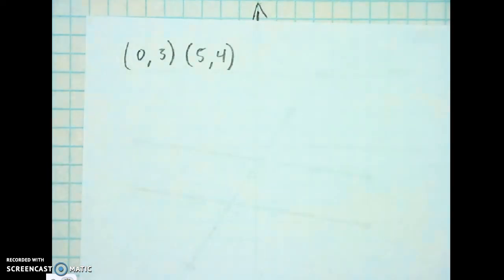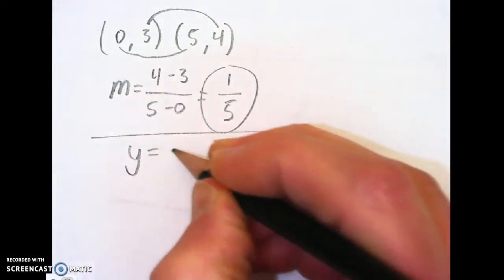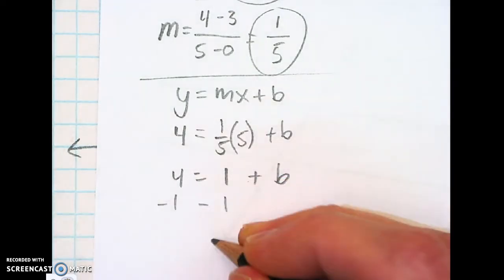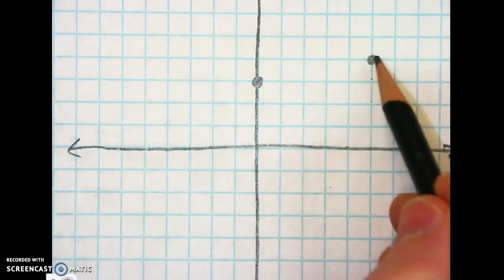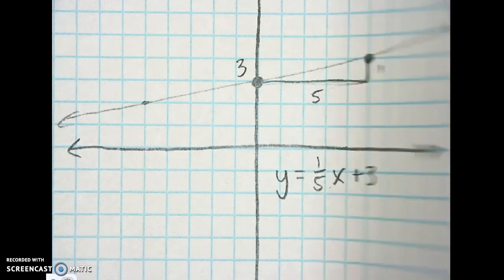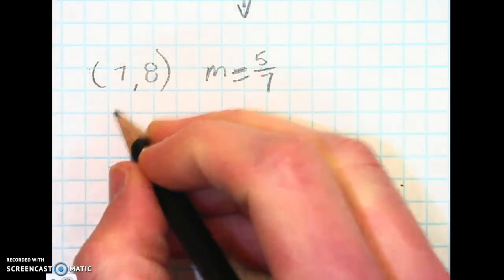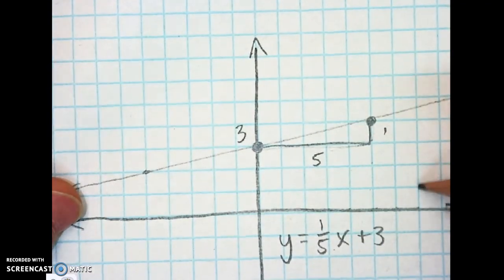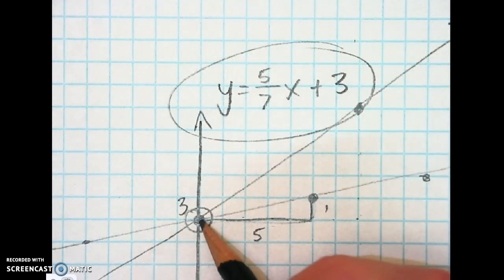Dec 5th Notes!!!!